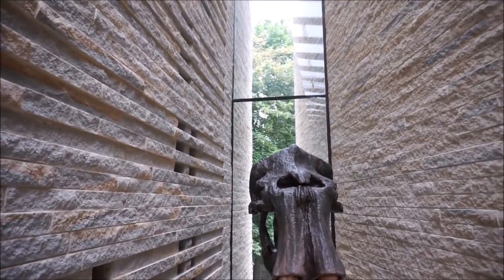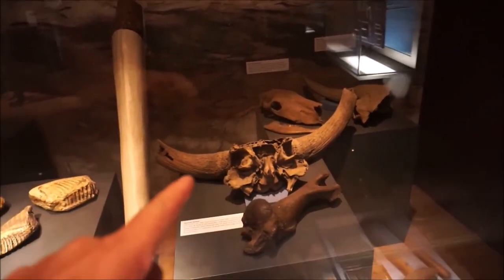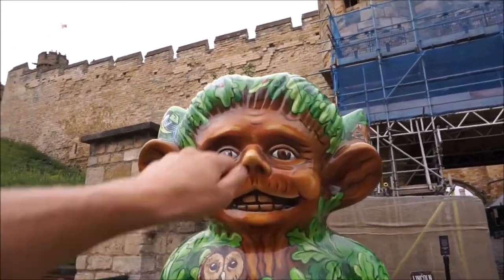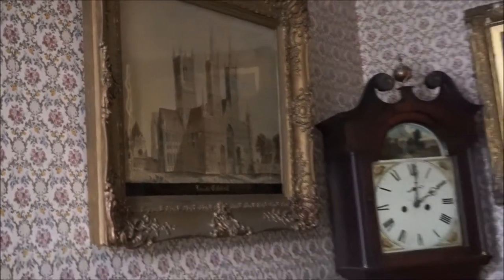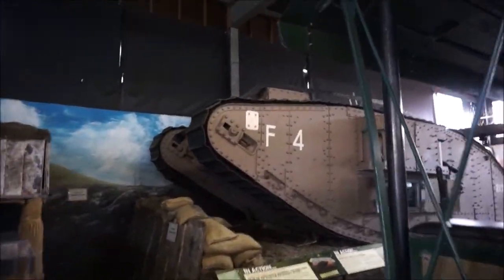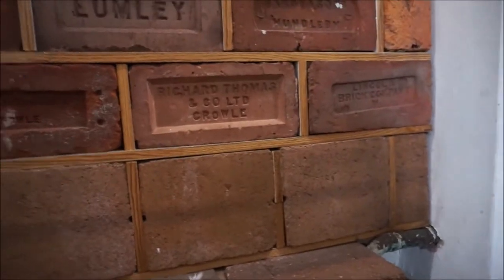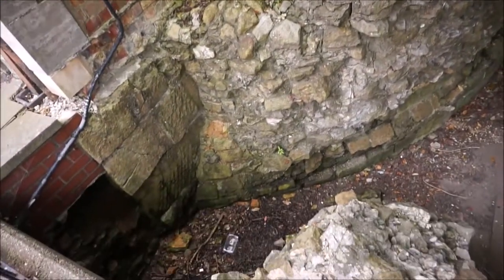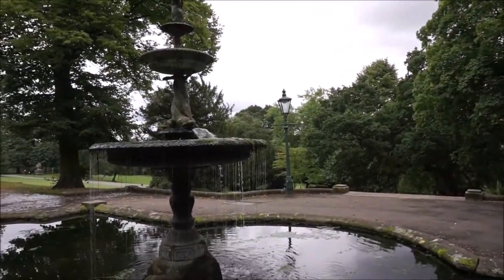Dan-Ger (Lincoln Exploring The Past)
The Next Stop on my county Tour as i take a look Around the city of Lincoln